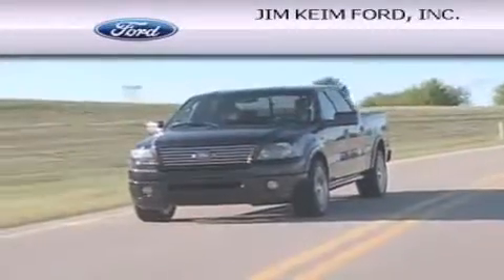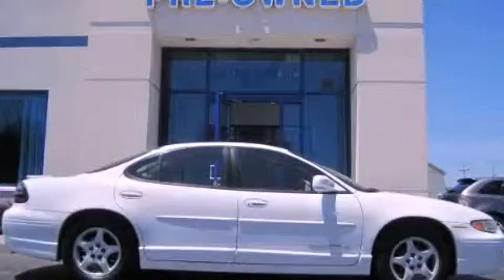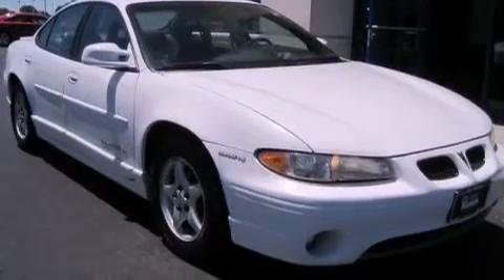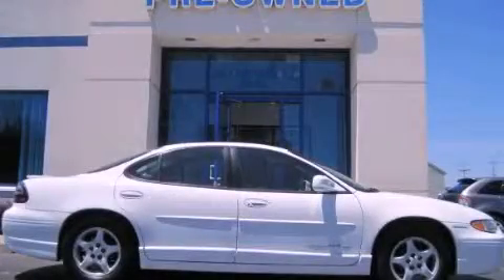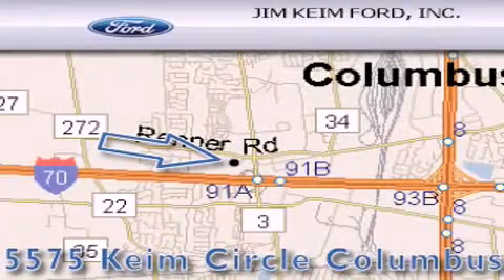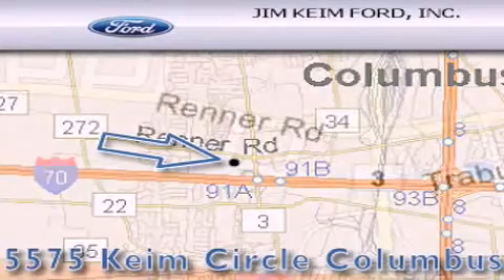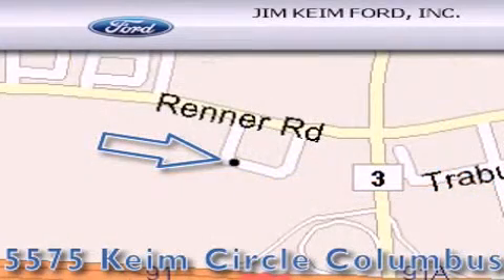1998 Pontiac Grand Prix Columbus OH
Year : 1998
 Make : Pontiac
 Model : Grand Prix
 Engine : 3.8L 6-Cylinder
 Trans . : automatic
 Exterior : Arctic White
 Miles : 123,552
 Interior : Graphite

 Used 1998 Pontiac Grand Prix Columbus OH